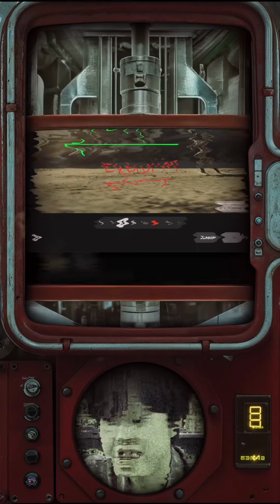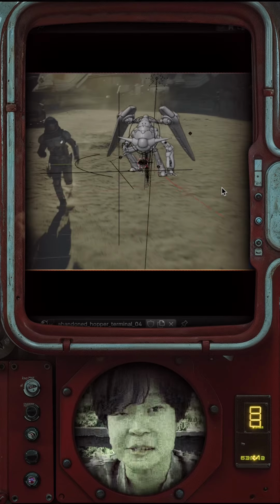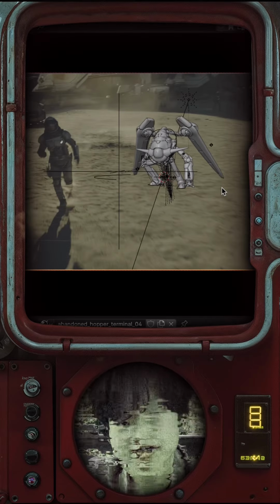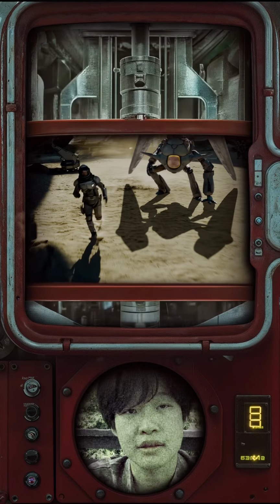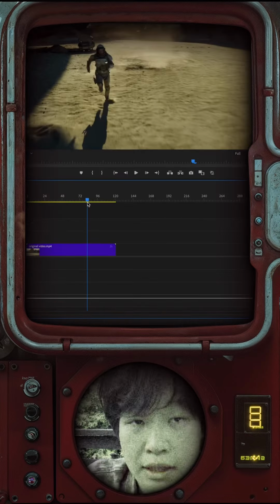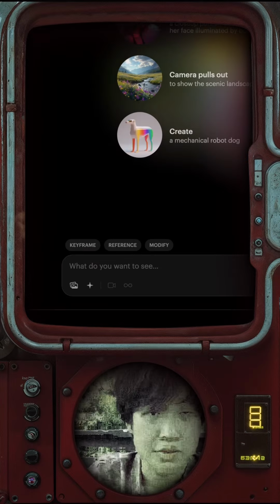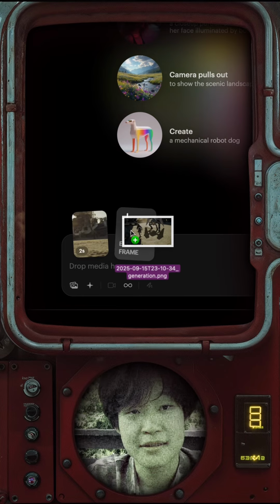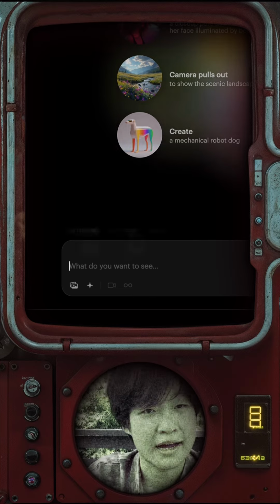Tutorial: Creating a cinematic scene with Dream Machine Ray3 Keyframe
🚀 Our Creative Multidimensional Specialist, Tony Hou, is breaking down how he brought his 3D robot to life using the Keyframe feature in Dream Machine Ray3 by @lumalabsai  Follow along as he builds an epic cinematic scene!

Breakdown of his workflow:
1. Create a 3D character using Blender.
2. Prepare scene (Already made or generate/retexture with Midjourney)
3. Dream Machine Keyframe (start frame + scribble)
4. Bring your first frame and 3D character into Blender (or any other 3D app that you use) and adjust your scene.
5. RENDER!
6. Bring it back into dream machine keyframe (first and end frame)
7. Bring your generation into premiere (any software with a trim tool) - edit that down.
8. EXPORT!
9. Bring it back into Dream Machine (first frame) and roll your generations until you get a shot you are happy with.
10. DONE!